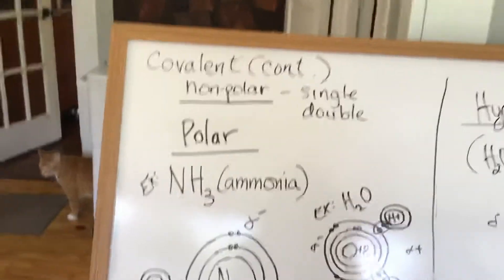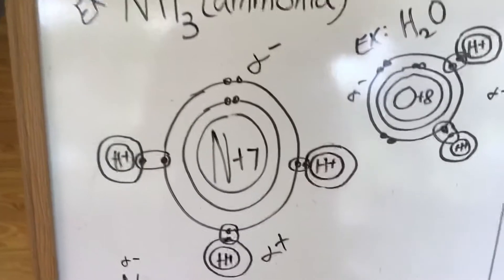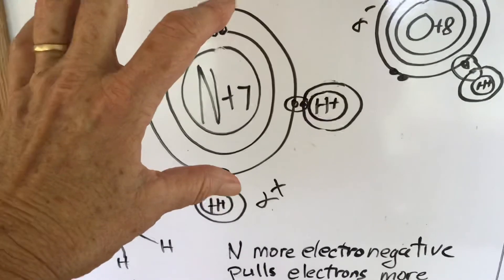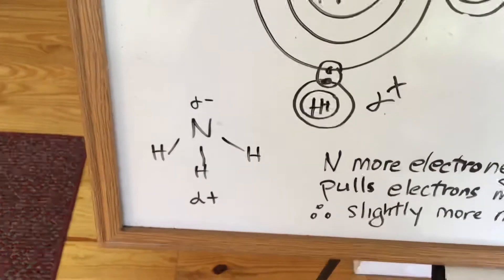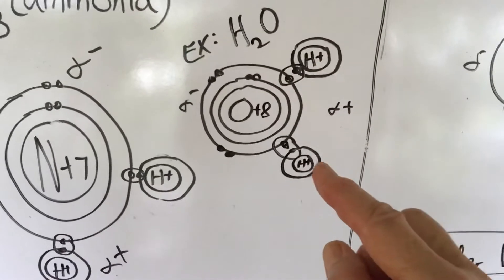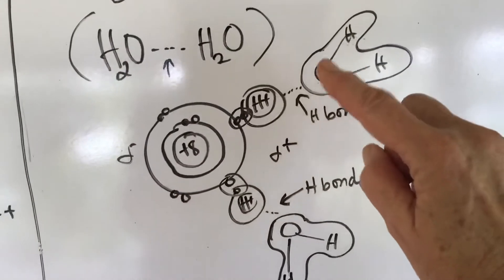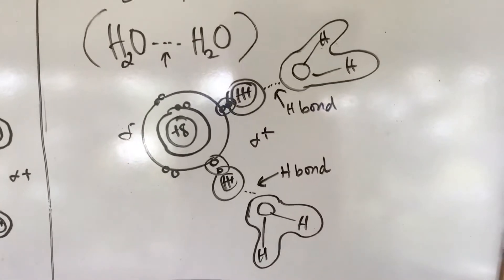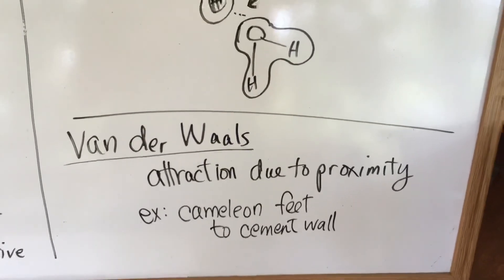Coronacam Chemical Bonding II